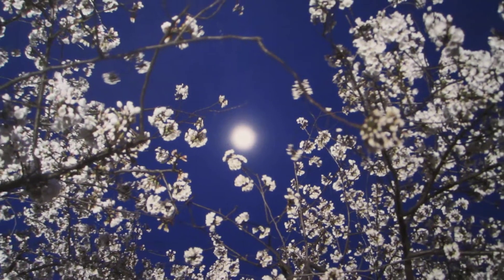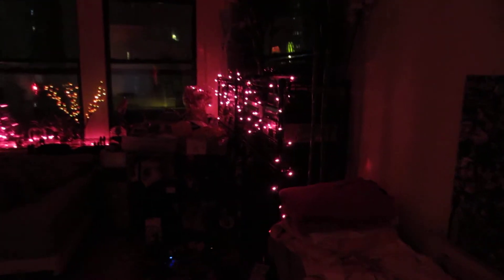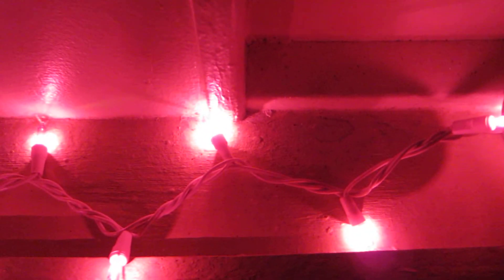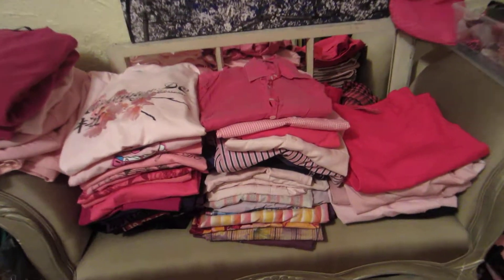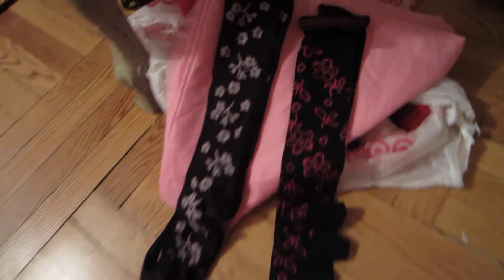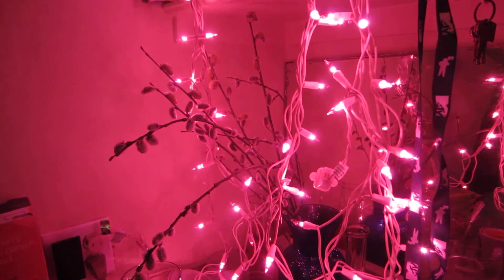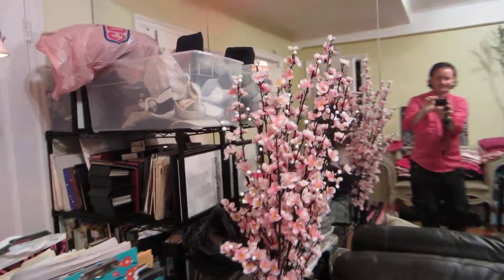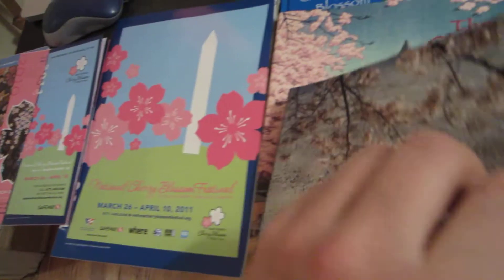Apartment Decorated for Spring with Cherry Blossoms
Apartment in Cherry Blossom theme decorated for spring.

New York City USA
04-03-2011